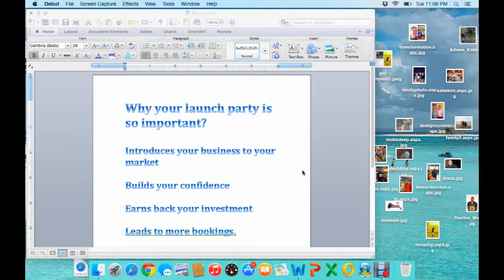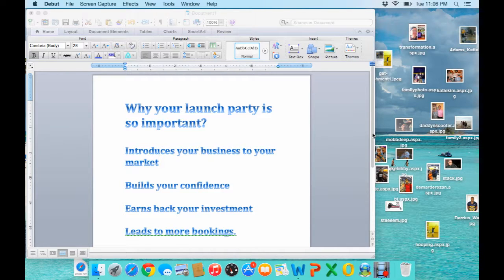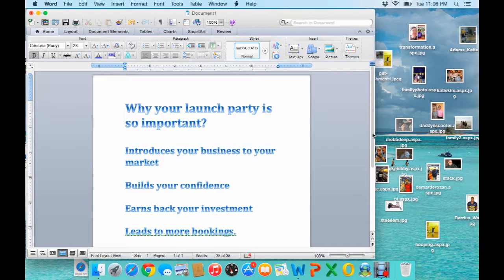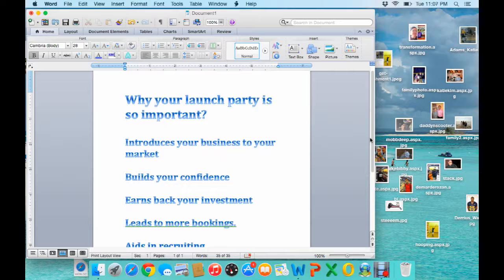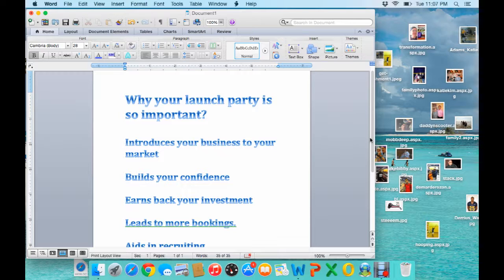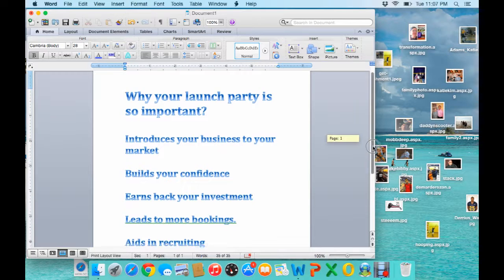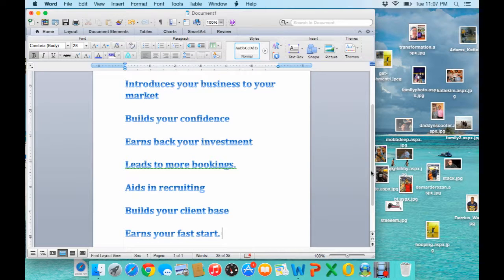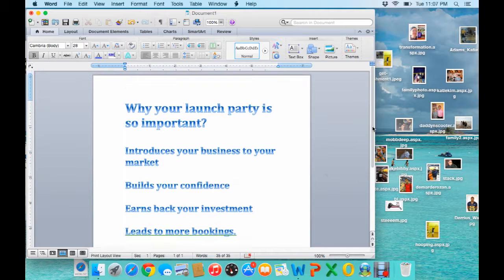Why Your Launch Party Is So Important?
Here is why your launch party in your direct sales company is so imporant. I hope this video helps everyone out.